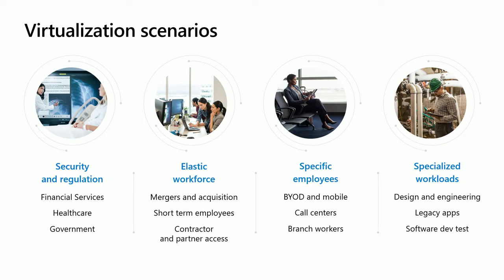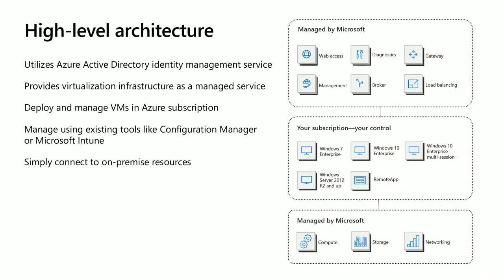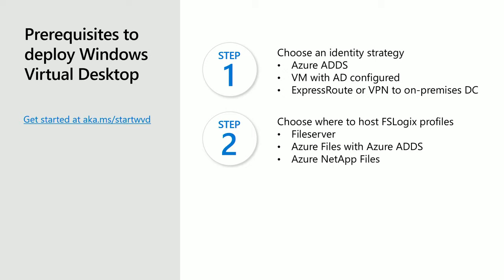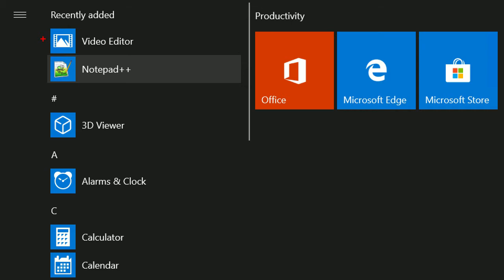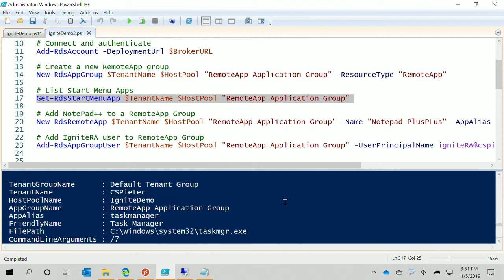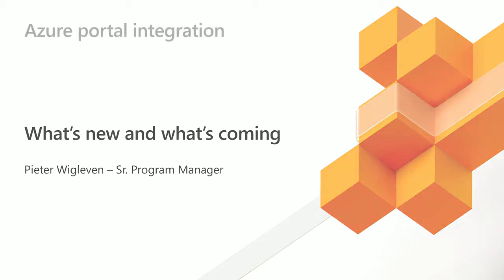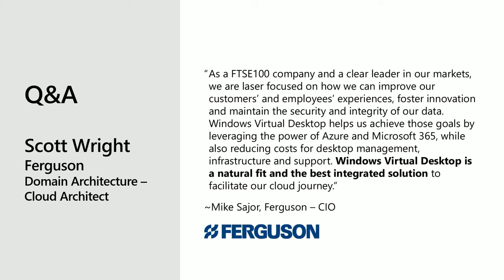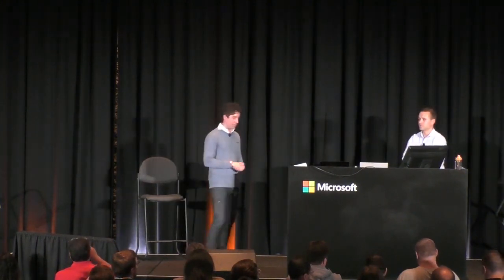A real-world look at Windows Virtual Desktop, delivered on Azure BRK2145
A real-world look at Windows Virtual Desktop, the best virtualization experience, delivered on Azure BRK2145

Come learn about our new desktop virtualization service, Windows Virtual Desktop, including guidance on how to set up your environment on Azure. We also dive into considerations for global deployments, latency and end user experience, and general best practices.